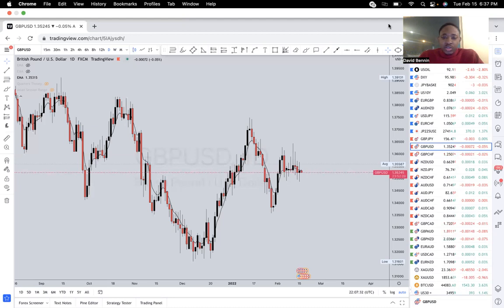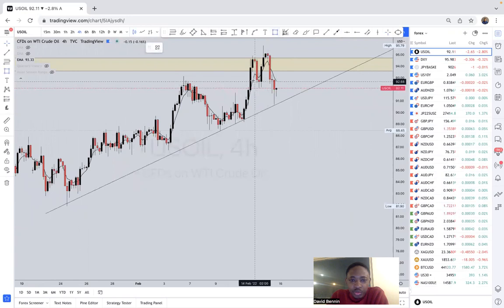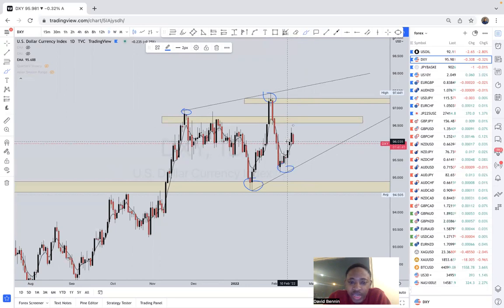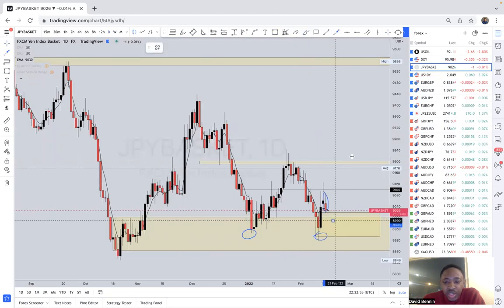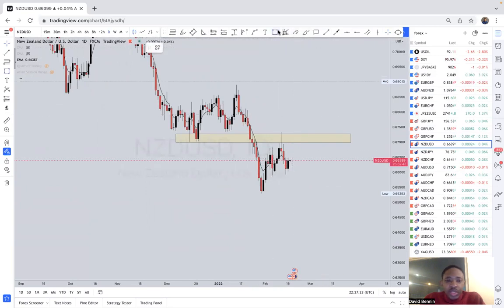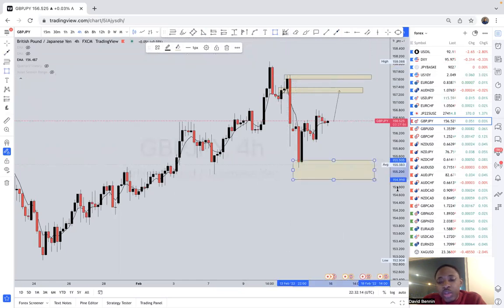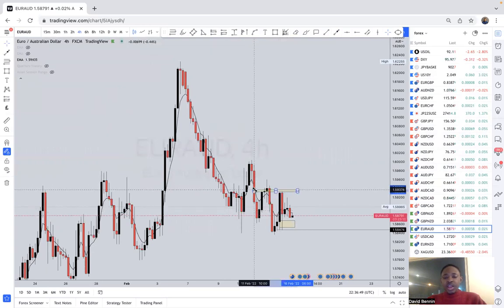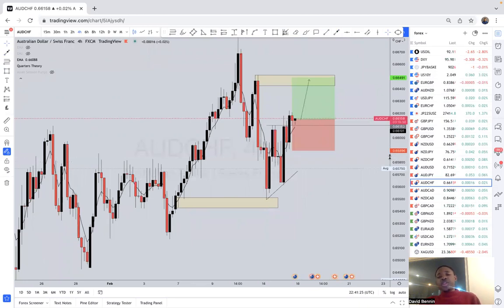FORMATION TUESDAY - EPISODE 1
Welcome to Formation Tuesday Episode 1

This is the launching of a series called "Formation Tuesday" where we will do a breakdown of the forex market to  determine the outlook of the current week and spot trading opportunities for the week.

In this video, we look at an overview and what this series is all about and discuss USOIL, DXY, JPYBASKET, GBPJPY, NZDJPY, AUDCHF, EURAUD.